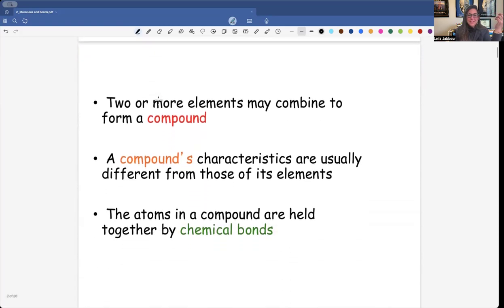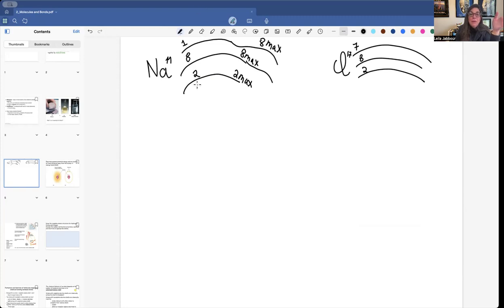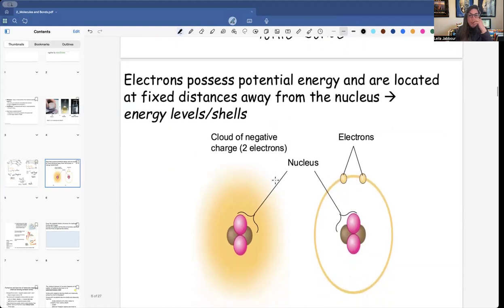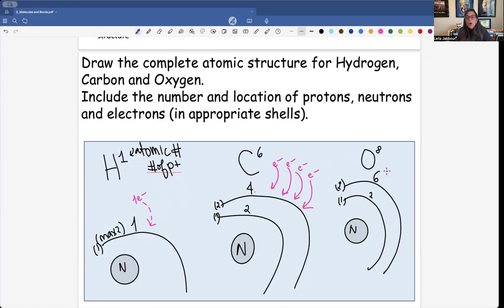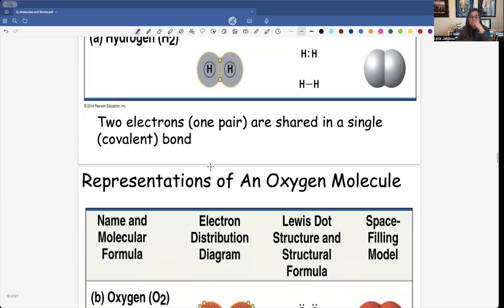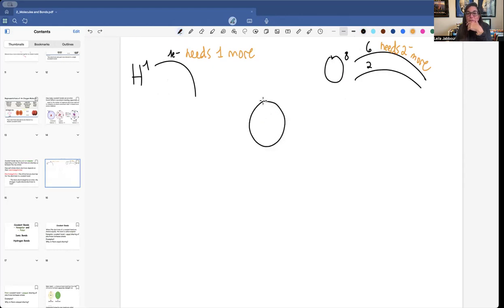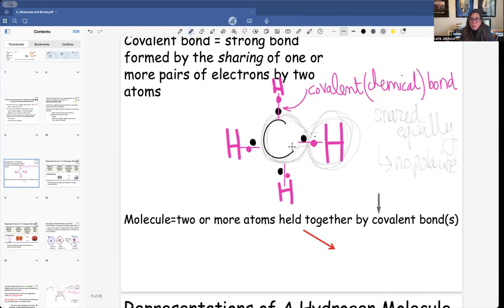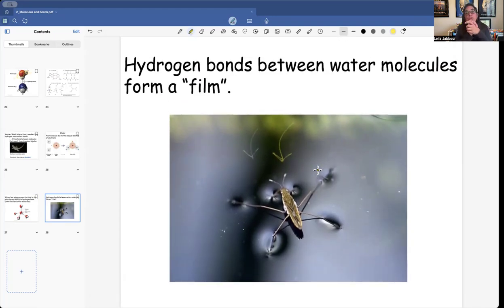Compounds and Chemical Bonds Lecture Recording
This is the recording of the "Compound and Chemical Bonds" lecture for Introduction to Biology